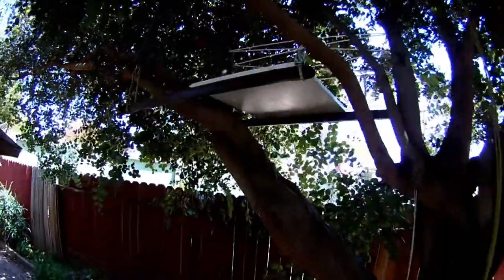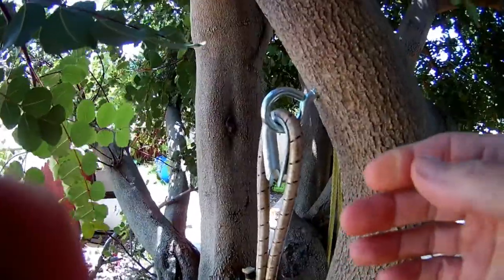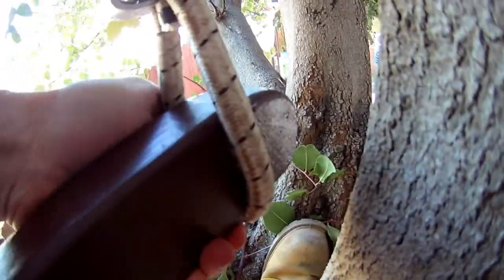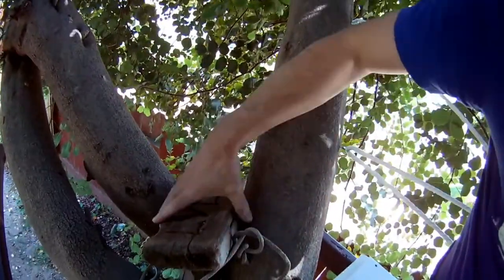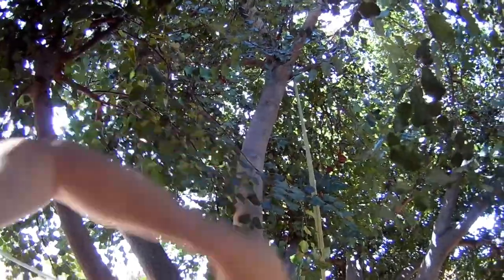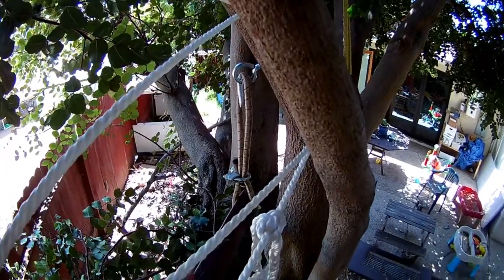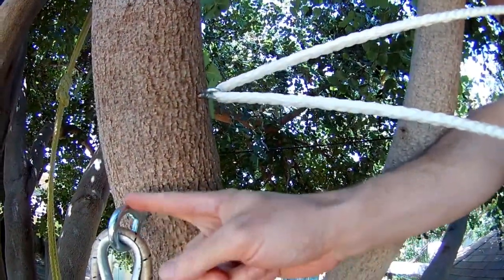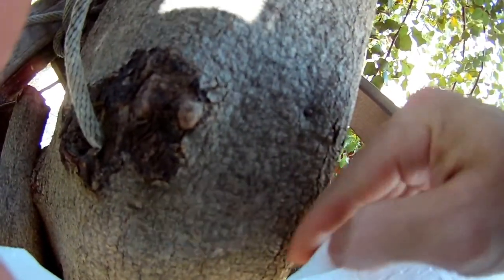Tree Fort Mk 3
To see my previous tree fort up in Washington, you'll have to visit my tree fort page. I don't think I have any video of it, but there are lots of photos here: